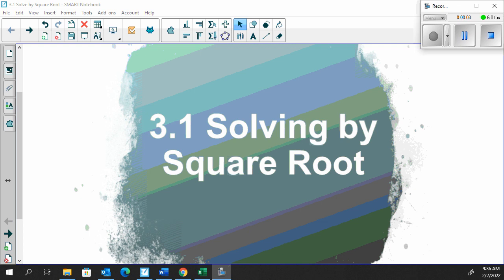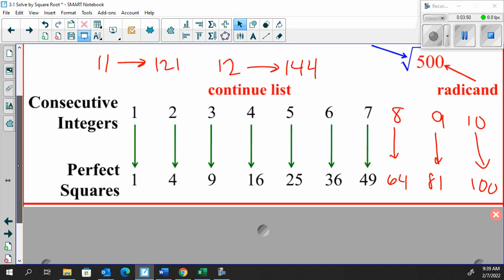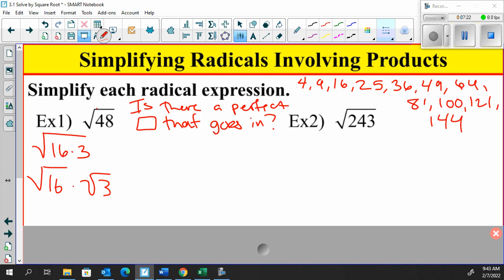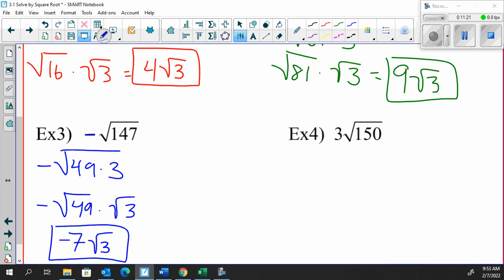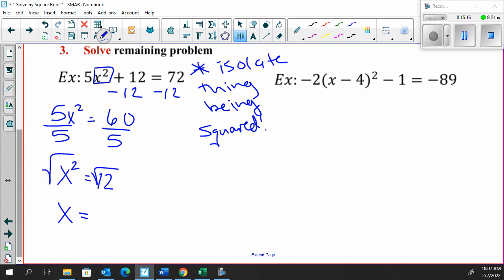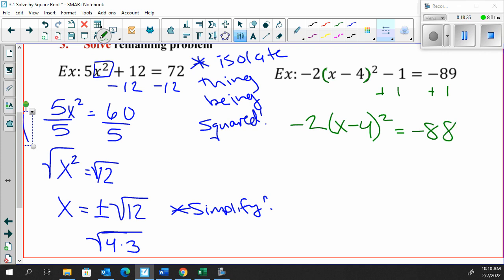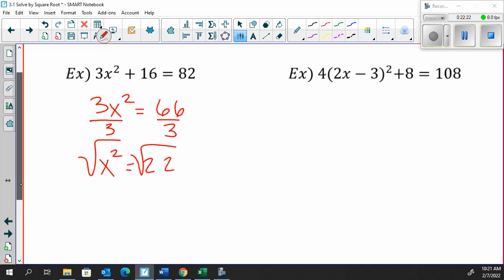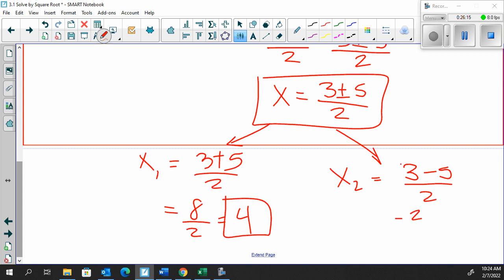Solving Quadratic Equations with Square Roots